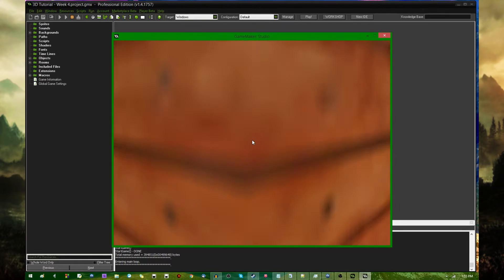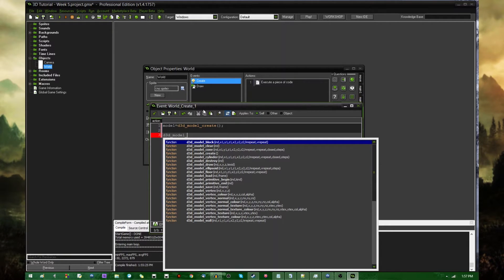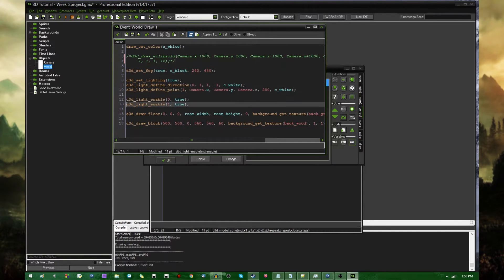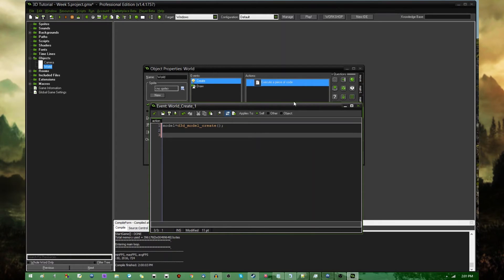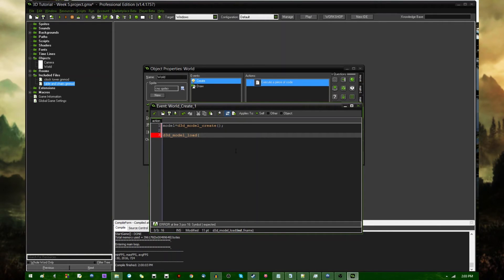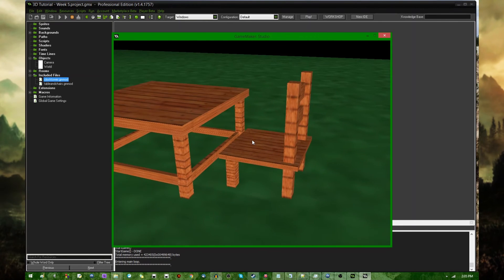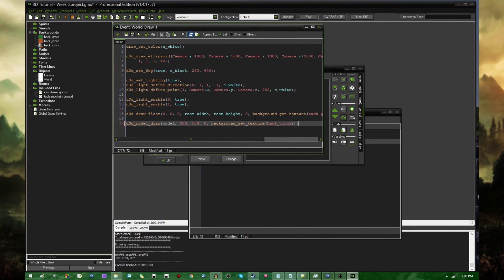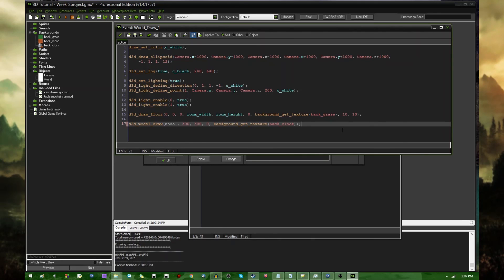Game Maker Tutorial - 3D Games - Part 5 - Using Models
How to create and draw 3D models in Game Maker!

Two introductory videos I did on making 3D models in Model Creator for Game Maker:

I said I'd do it, so here's the original "wood" texture I've been using since . . . forever:
That promised social media link spam.
I do live streams sometimes!